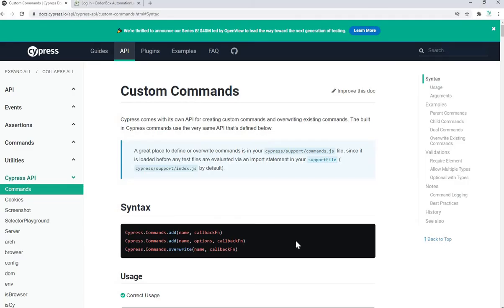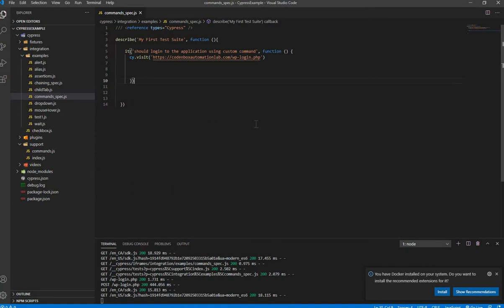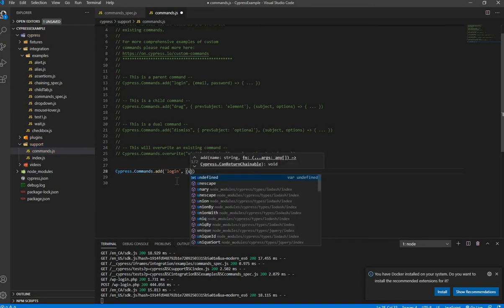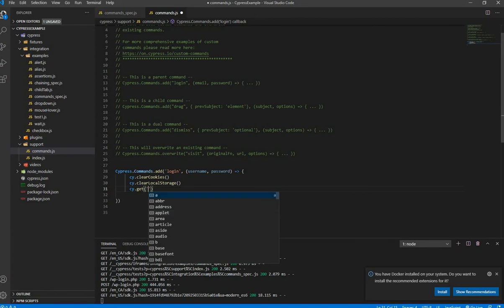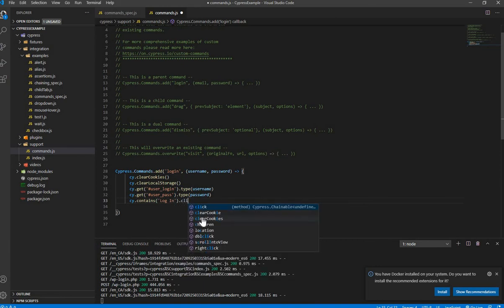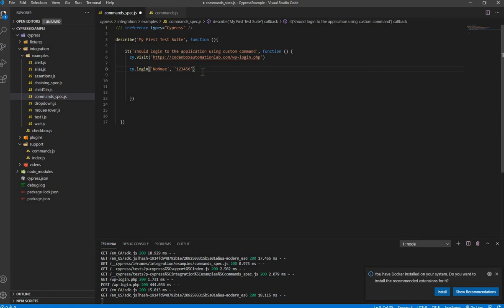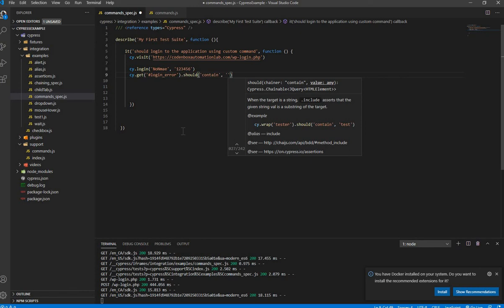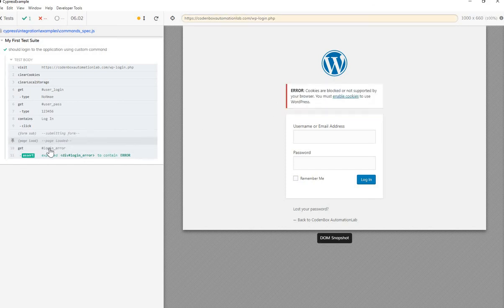Custom Command: How to create custom Commands in Cypress?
+How to create custom Commands in Cypress?

Cypress comes with its own API for creating custom commands and overwriting existing commands. The  place to define or overwrite commands is in your cypress/support/commands.js file, since it is loaded before any test files are evaluated via an import statement in your supportFile (cypress/support/index.js by default).

Syntax:
Cypress.Commands.add(name, callbackFn)
Cypress.Commands.add(name, options, callbackFn)
Cypress.Commands.overwrite(name, callbackFn)